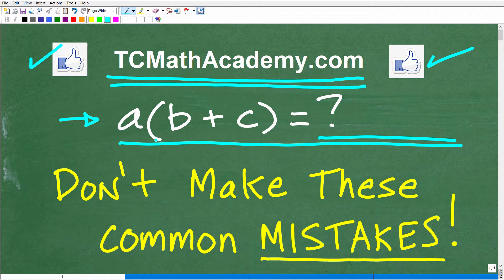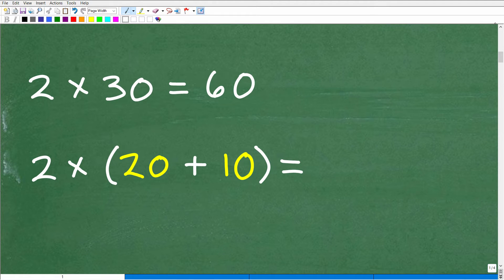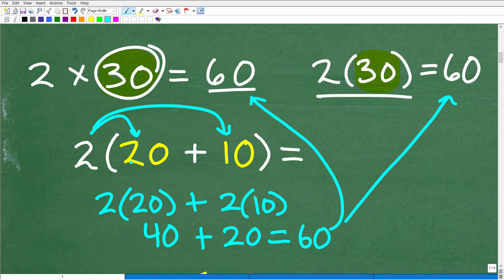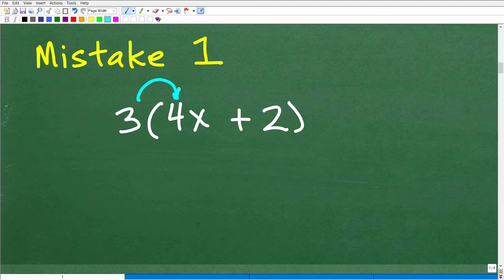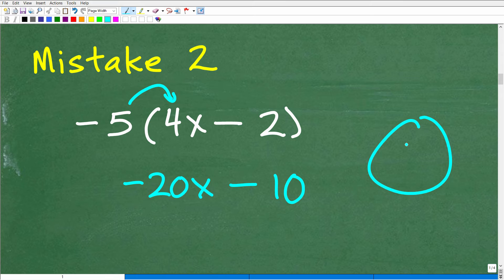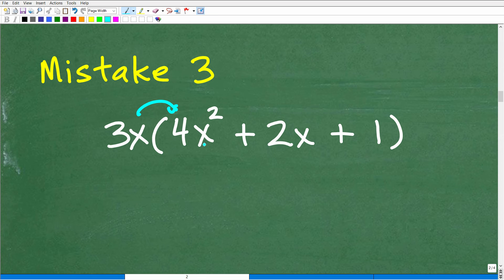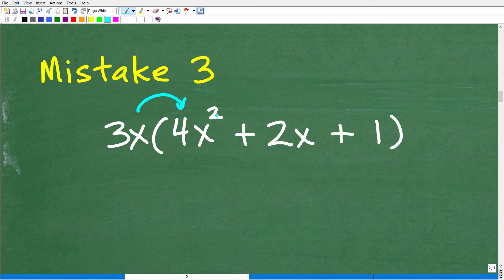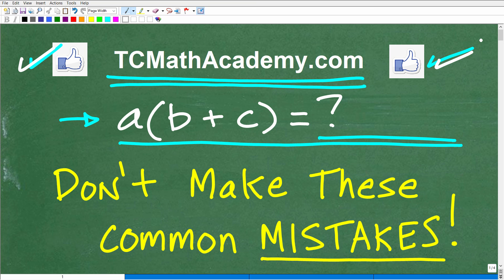Avoid These Algebra MISTAKES – Distributive Property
How to use the Distributive Property in Algebra and Mathematics.